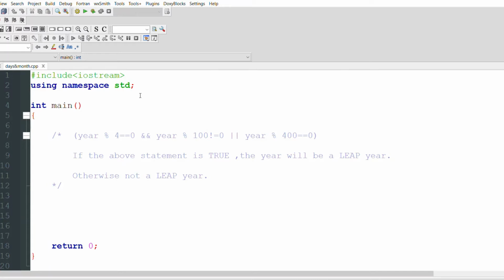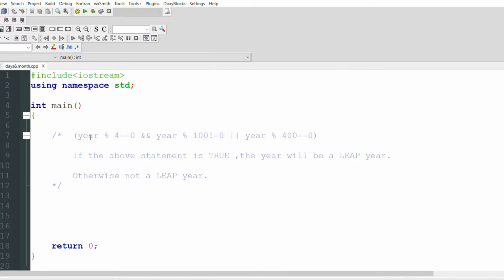C++ PROGRAMMING TUTORIAL FOR BEGINNERS | NO OF DAYS IN A MONTH | USING SWITCH CASE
If year is a leap year and month is February then days will be 29, else for every other year days of February will be 28. If month is January, March, May, July, August, October or December, the number of days will be 31.All other months will have 30 days.

Our videos will give you a full introduction into all of the basic concepts in C++.